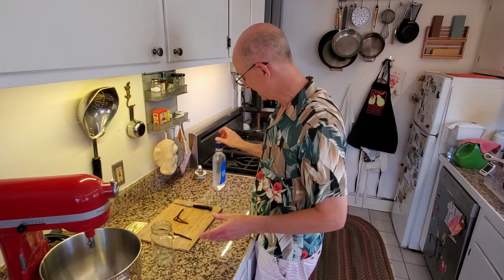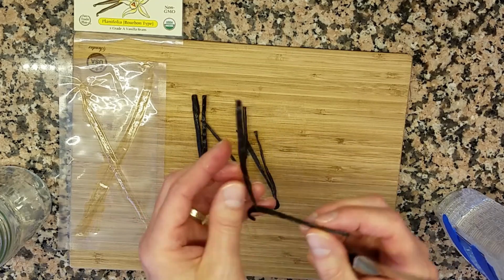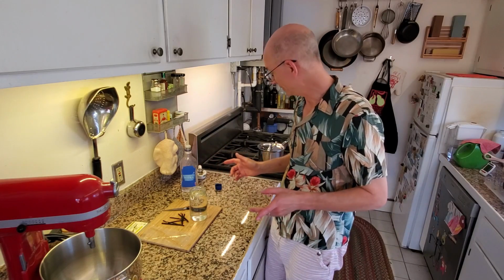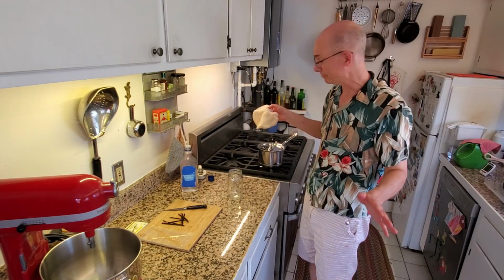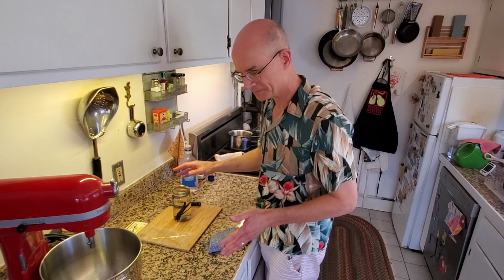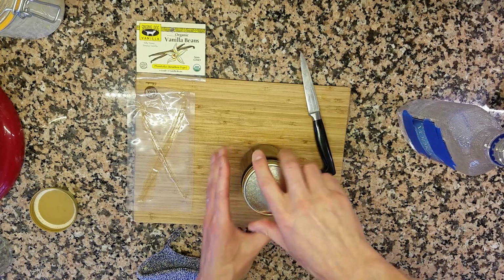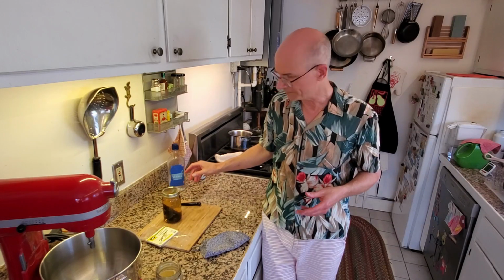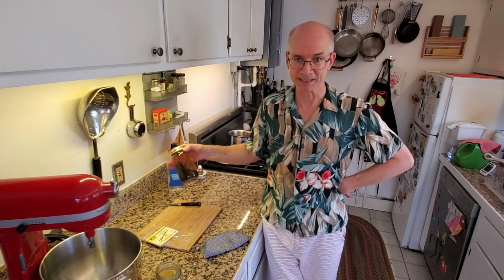Episode 09 : Vanilla extract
How to make vanilla extract.
2 or 4 vanilla beans
2 cups (approximately) cheap vodka
Slice beans lengthwise, put into a jar with vodka, seal and wait 6 weeks, stirring every few days.
 - or -
Slice beans lengthwise, put into a jar with hot vodka, seal and wait 1 week, stirring every couple of days.